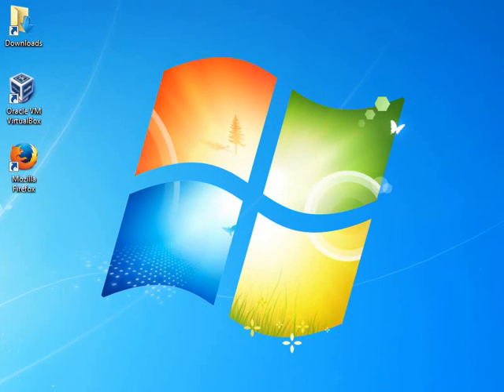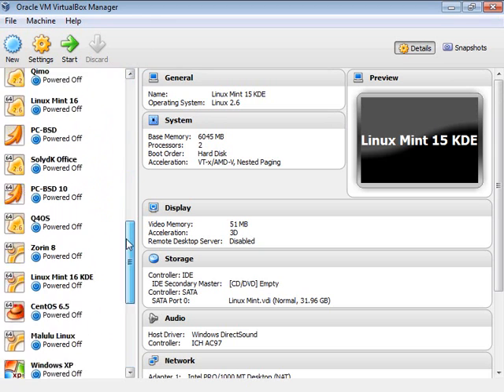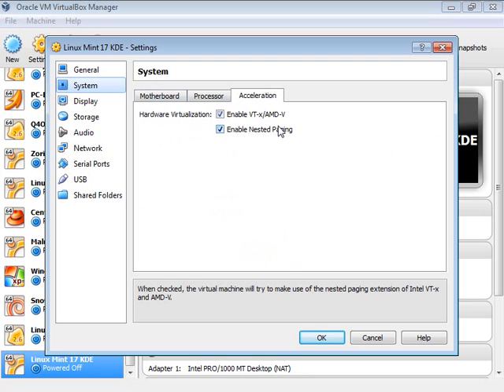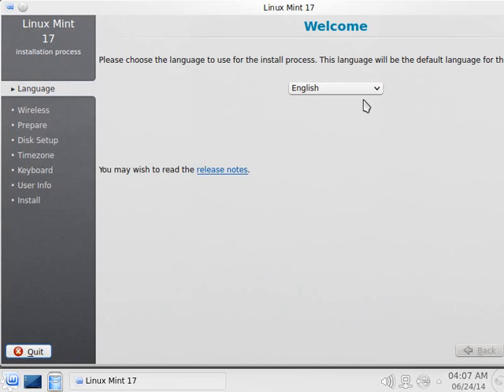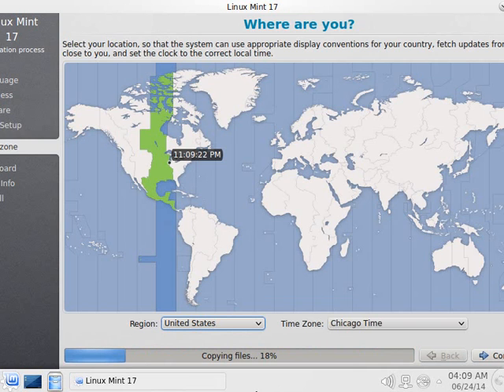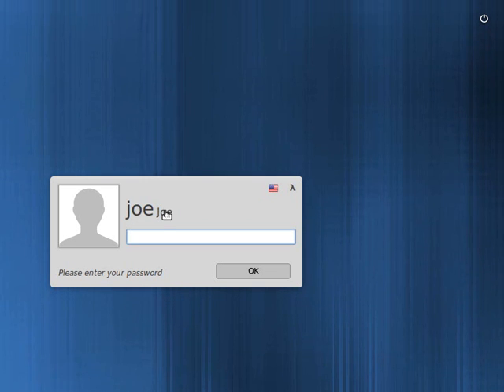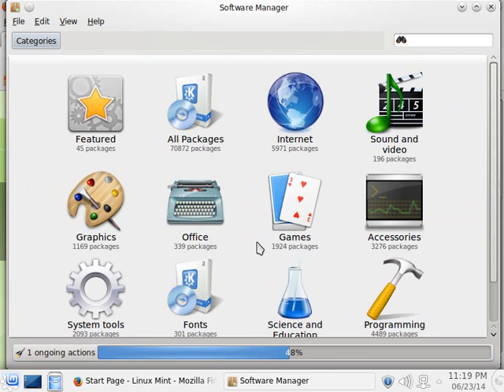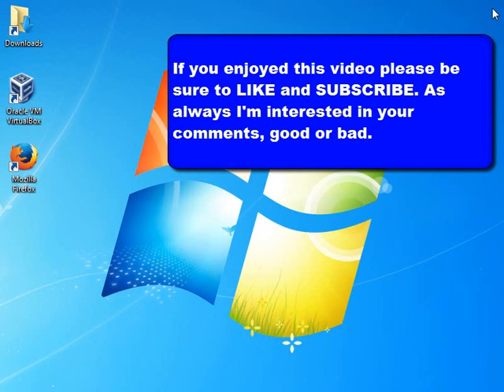Step by Step: Creating a Linux Mint 17 KDE virtual machine with VirtualBox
In this video I demonstrate how to create your own virtual machine. If you've heard about another OS or wanted to try out a new program without risking the computer you use for your main machine, try it out in a virtual machine. That's what they're for!